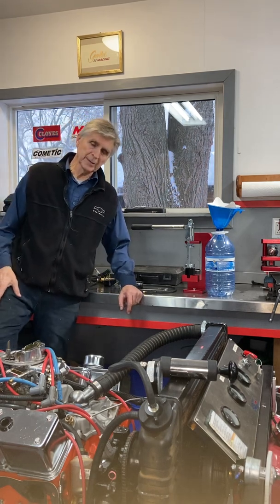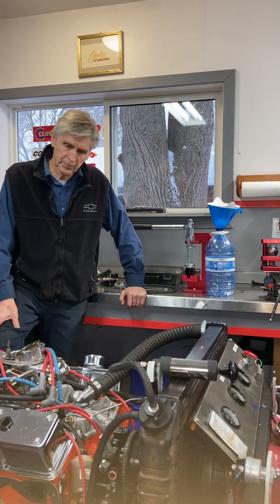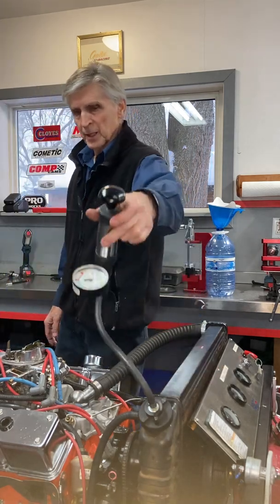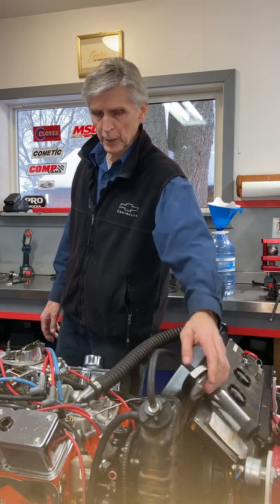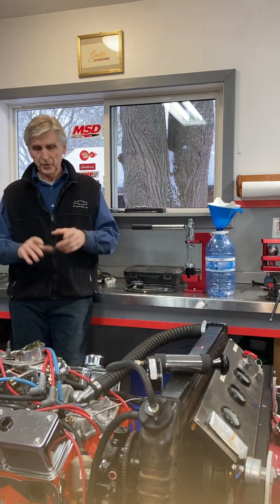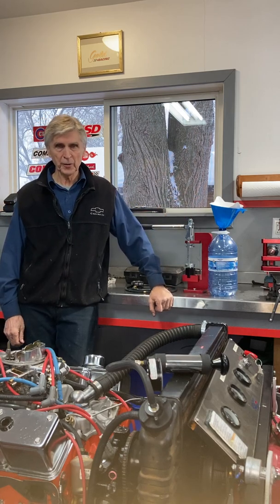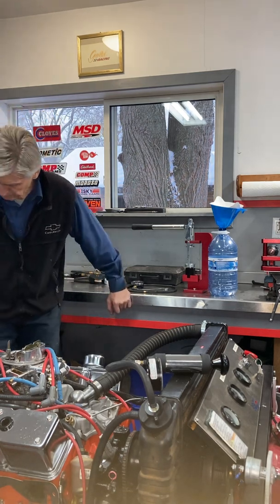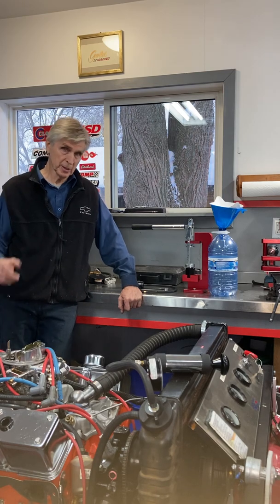307 Diagnostic Inspection explained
In this video I explain all of the diagnostic tests and documentation that I perform after the engine has been brought to life on the test stand, and to prepare it for the torture test on the dyno. Compression, leak down, cooling system pressure etc. and what information these tests provide.